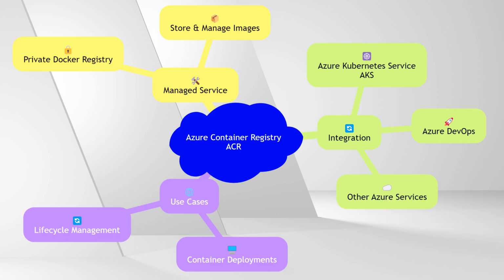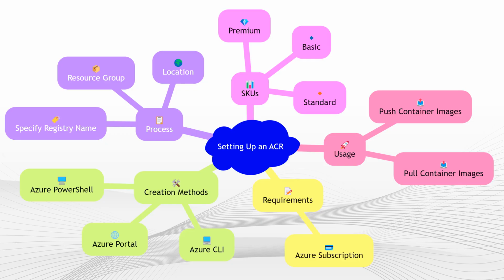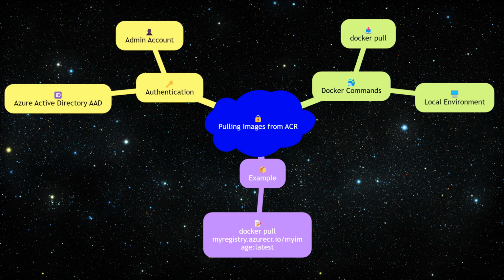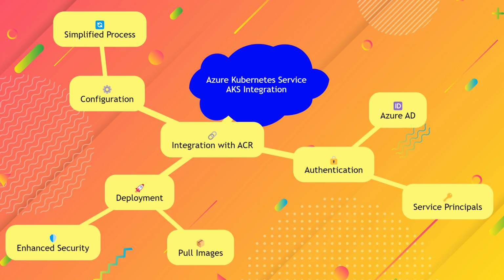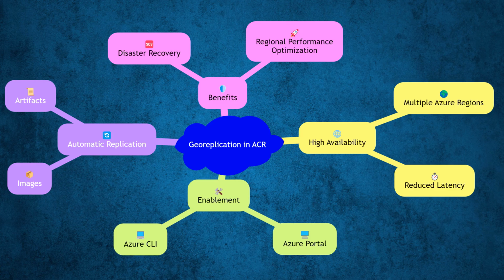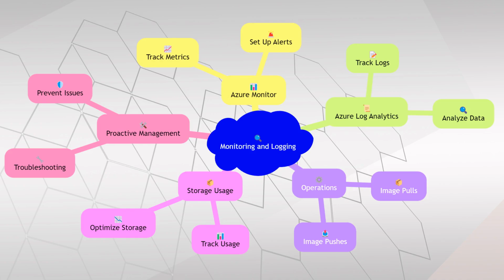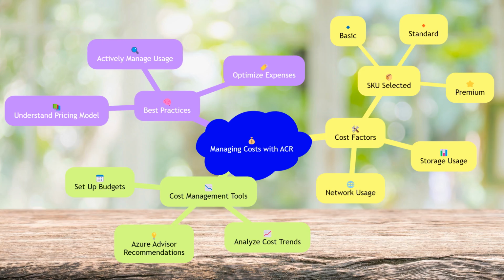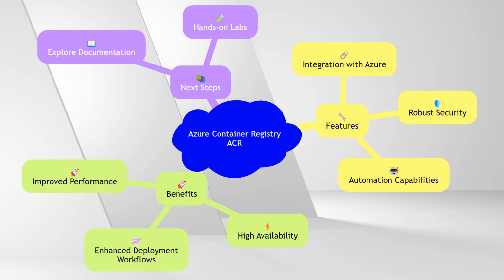AZ 104 3 16 Create and manage an Azure container registry